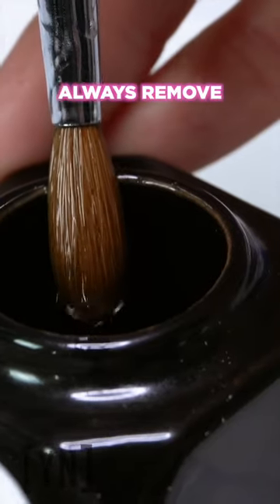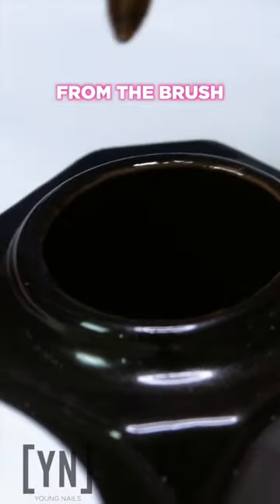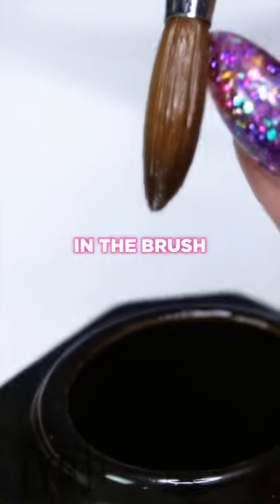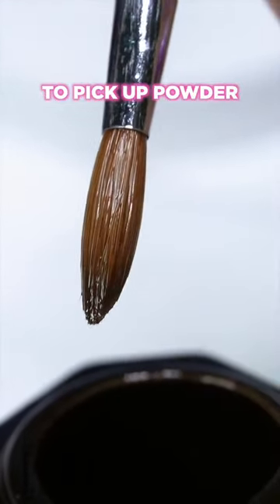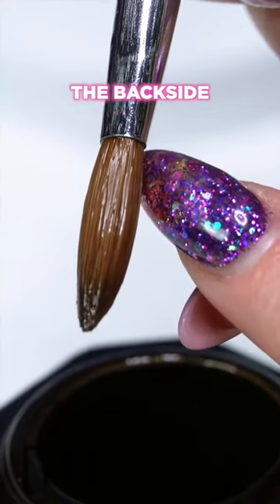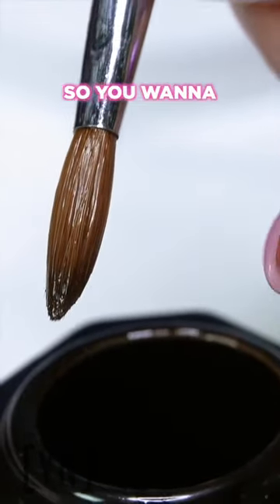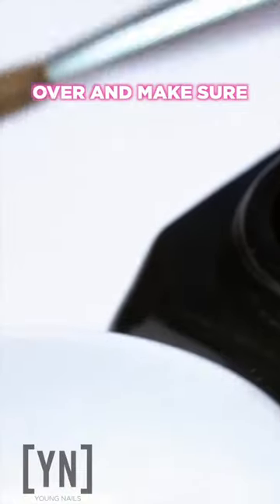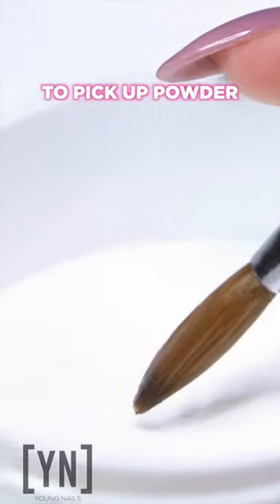Quick Nail Tips: Don't Miss This Detail with Acrylic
When picking up acrylic, the liquid in your brush make a really big big difference with such a small detail.